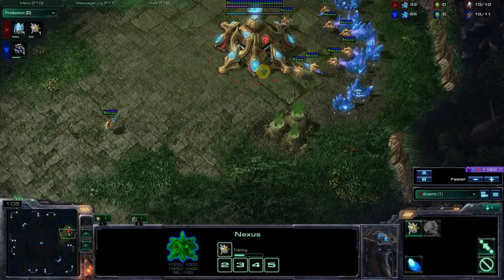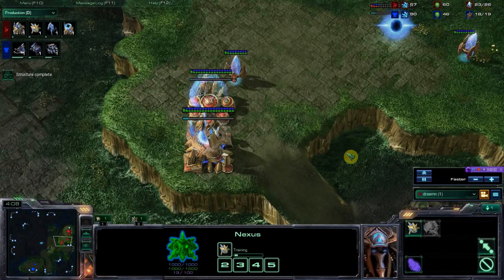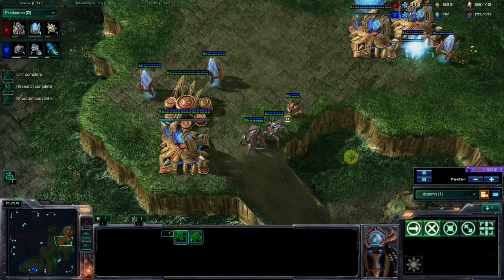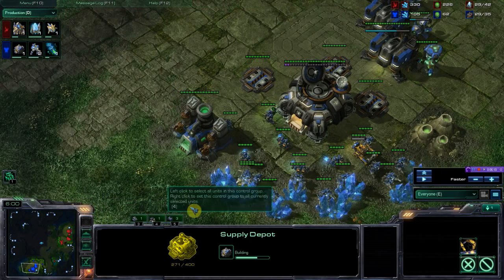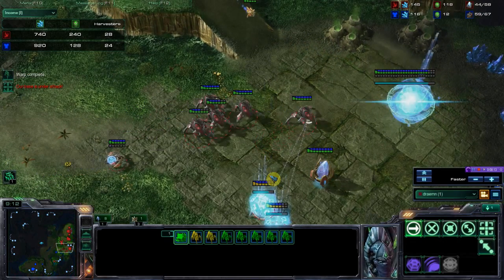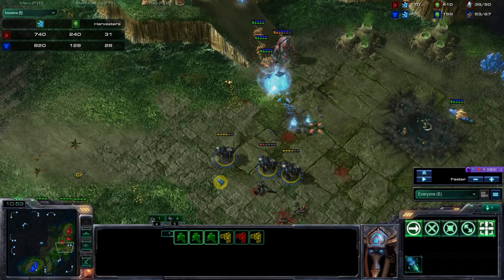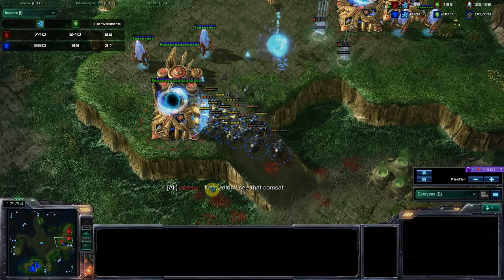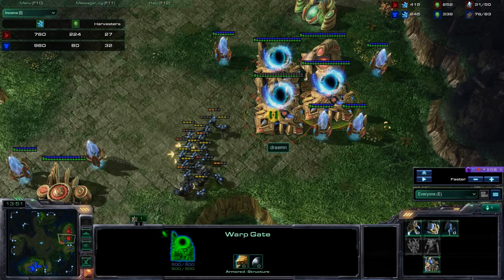SC 2 - Analyzing my gameplay - 01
It's always important to look at your own replays to make you a better gamer!  This is what I'm doing today with these two videos.  I lost a couple games and I felt that I should be winning most of my games, so I went into my replays and we will explore them together to learn why I lost these games.